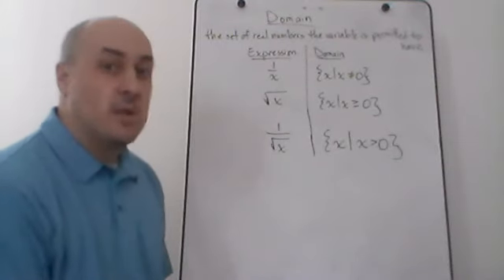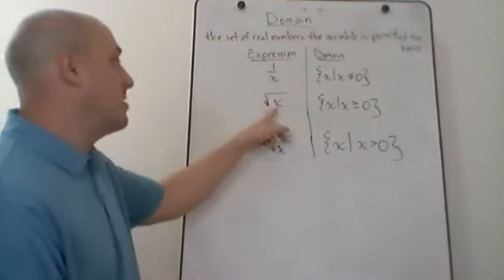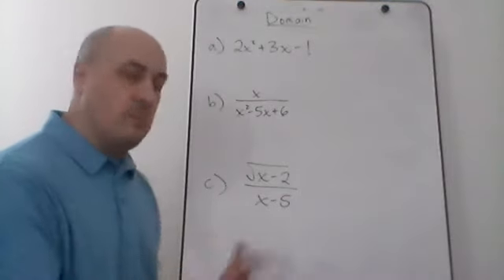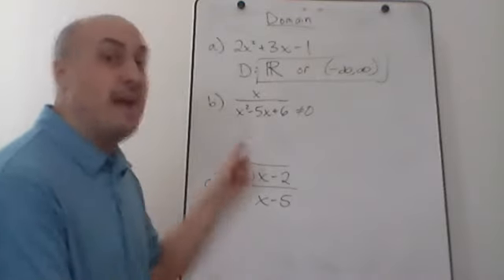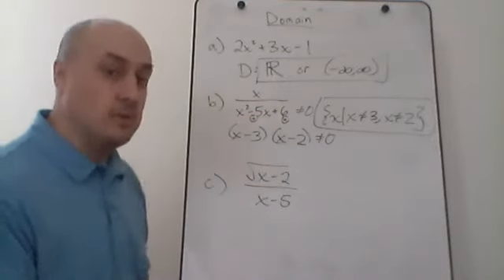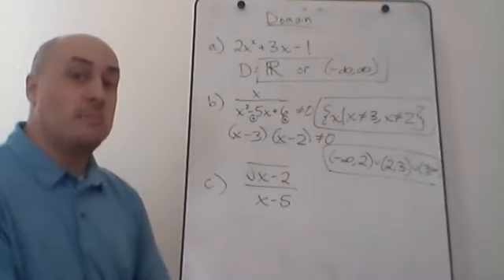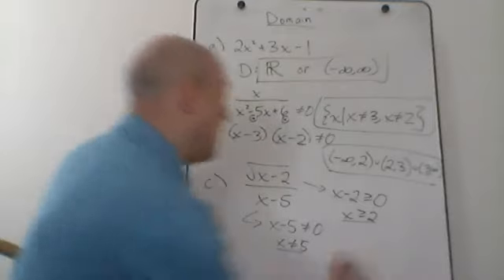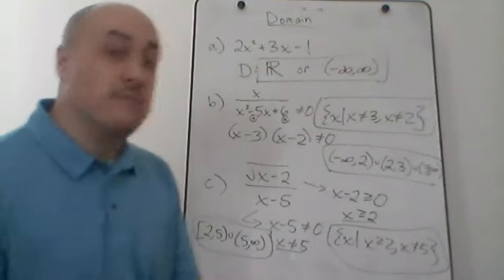Algebra Help - Domain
Definition of domain and how to find the domain of algebraic expressions, including rational expressions (fractions) and square root expressions, with example problems. Math / algebra / precalculus help.